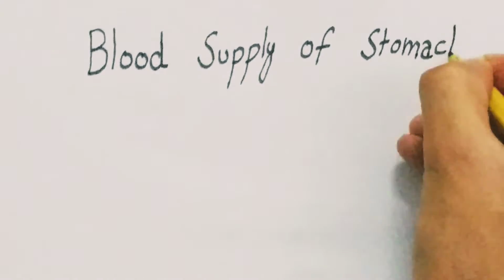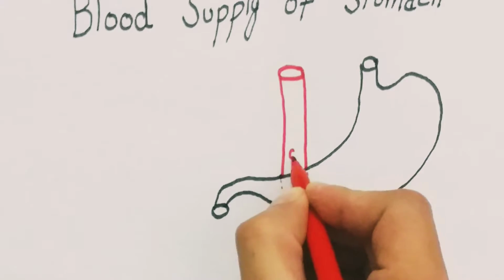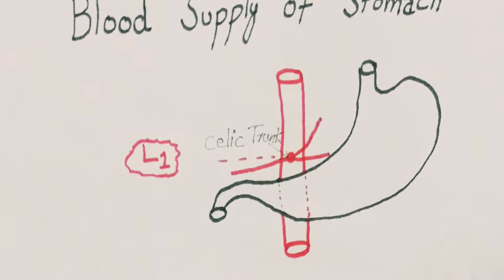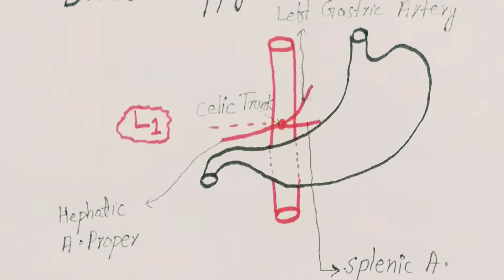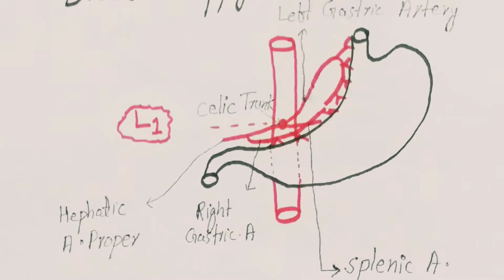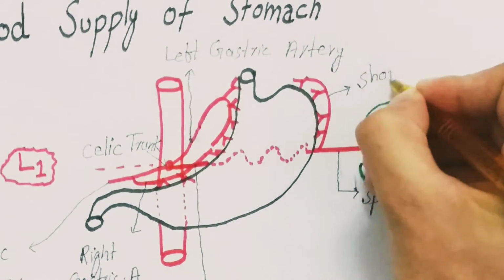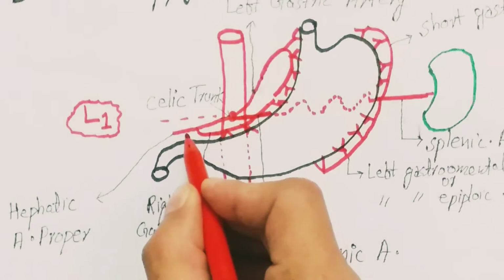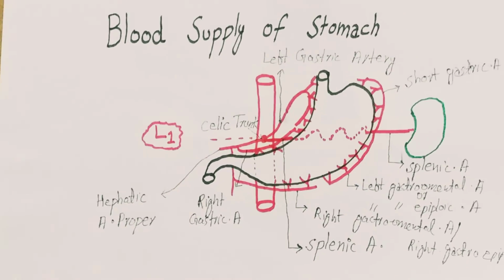Blood supply of the stomach